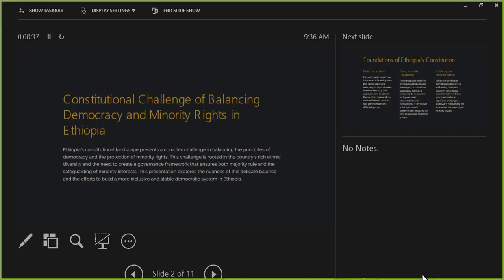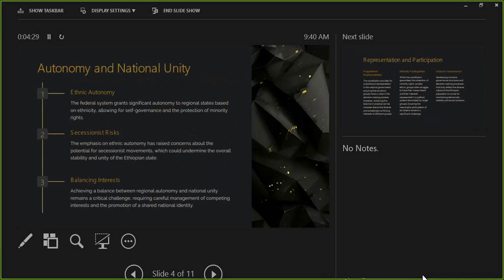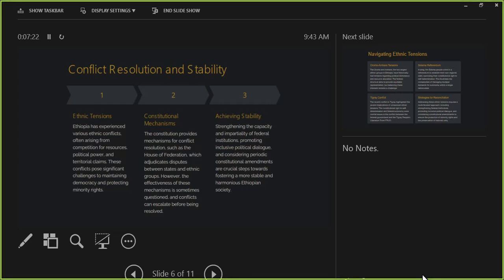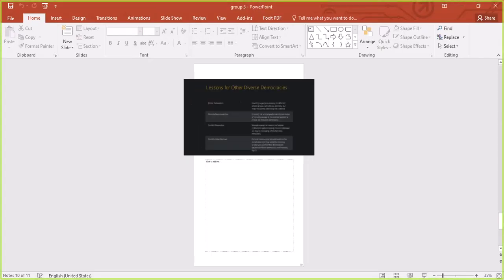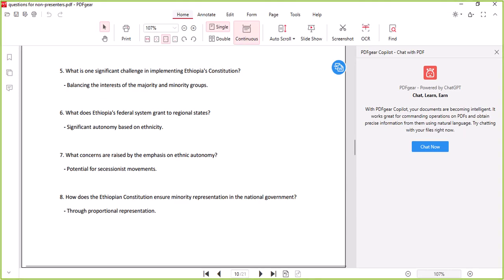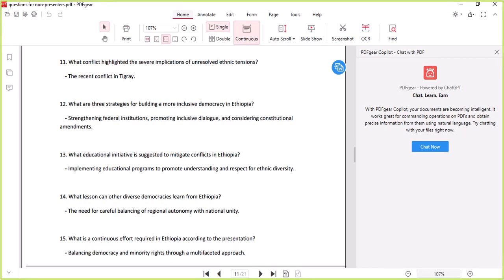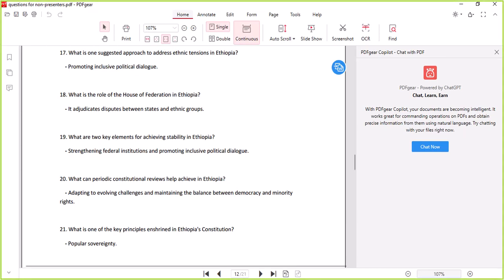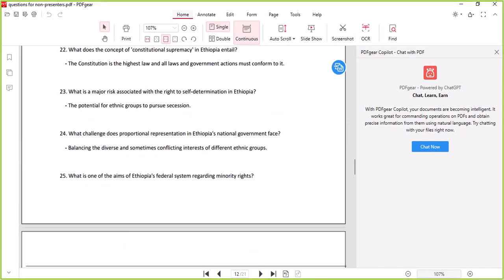group 3 presentation